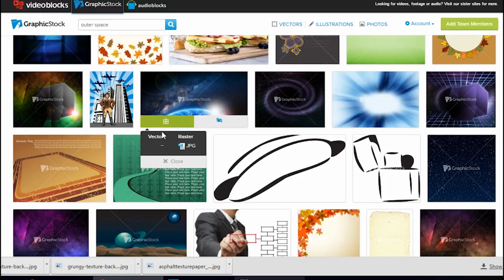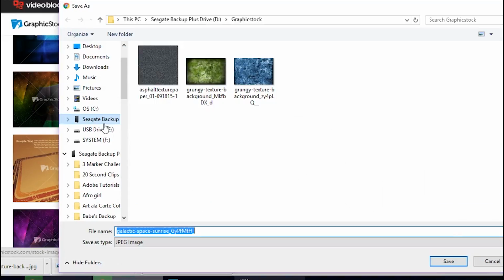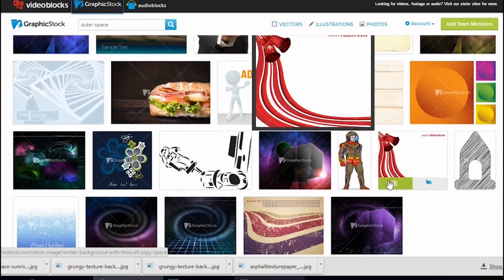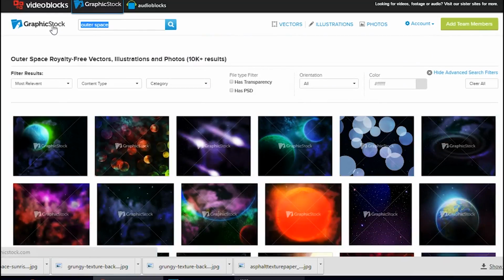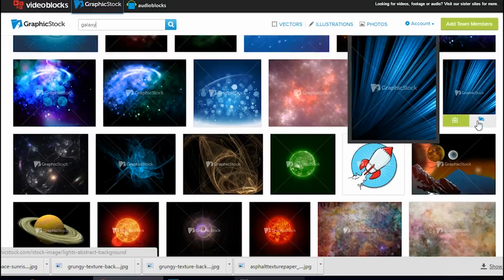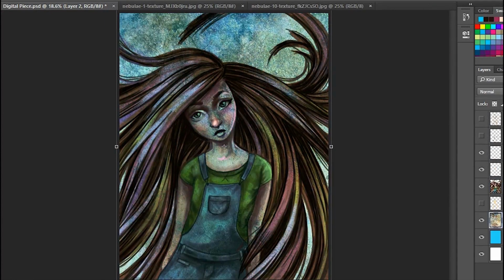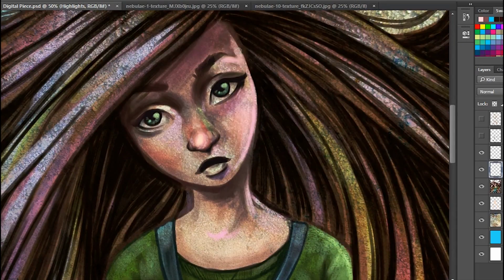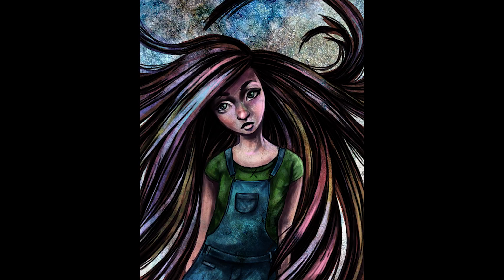Drawing with GraphicStock!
This allows you to have 140 downloads during your 7 day period!

I hope you enjoy the digital artwork in this video.
Time it took: Approx 4 hours
Program Used: Adobe Photoshop